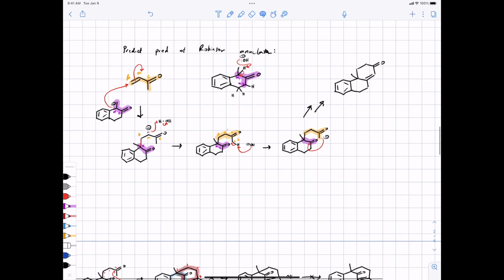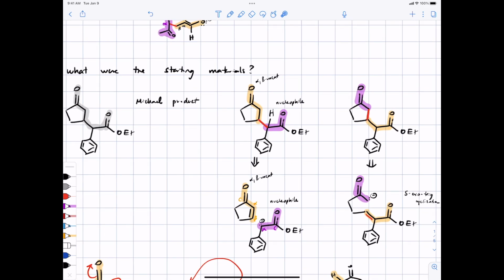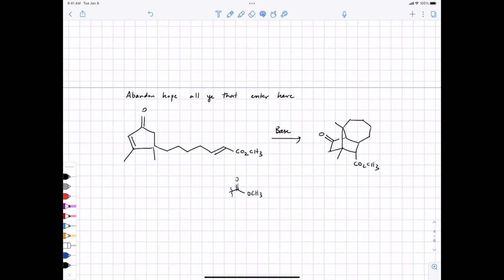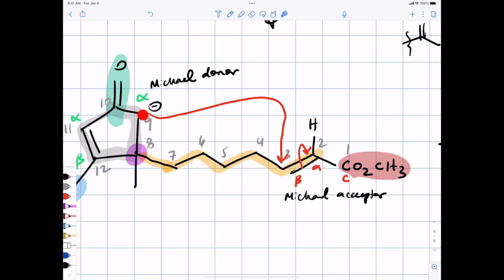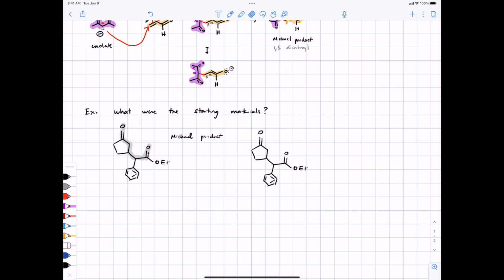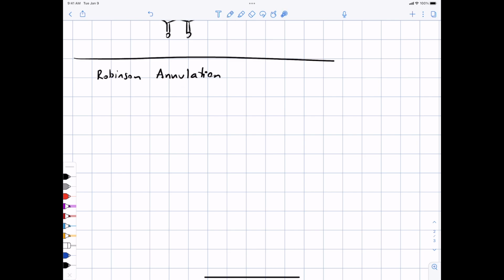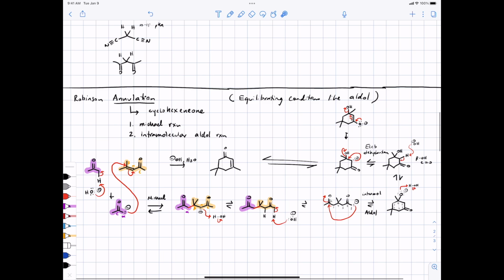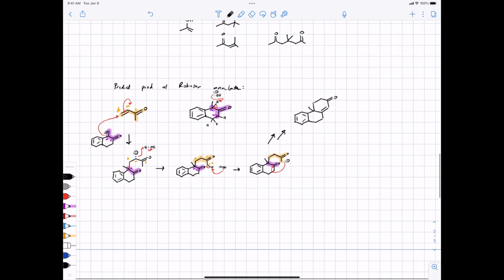Sp2023 352 L8 Ch18.2 May 19